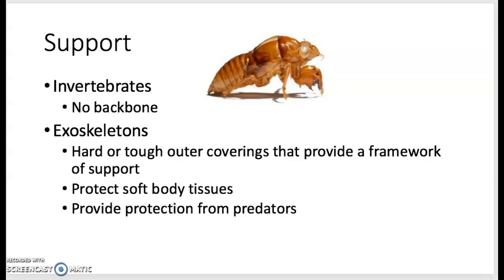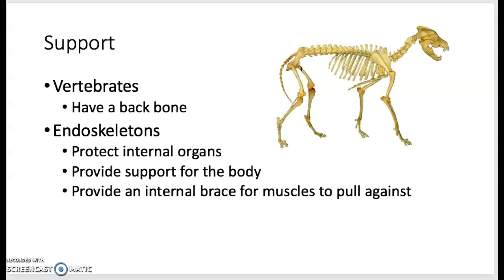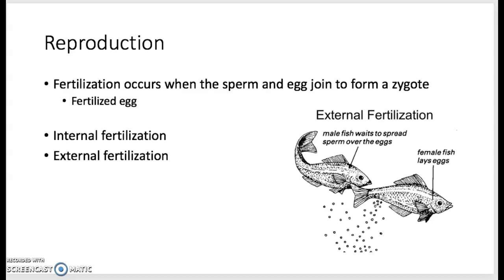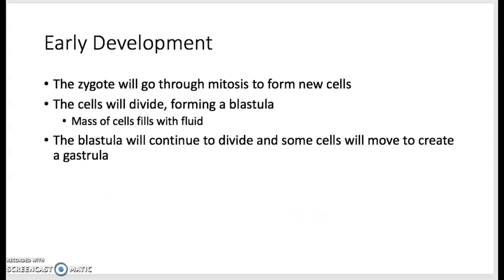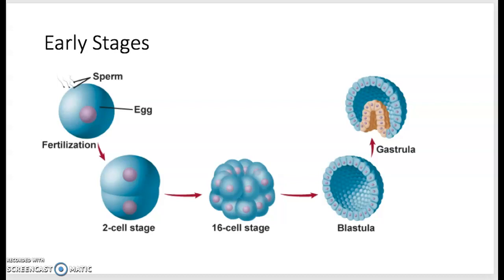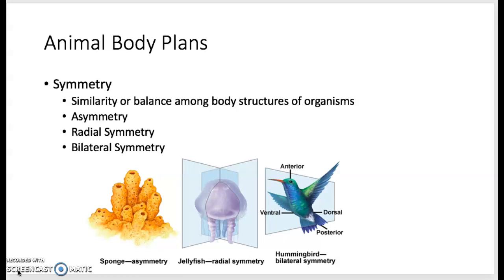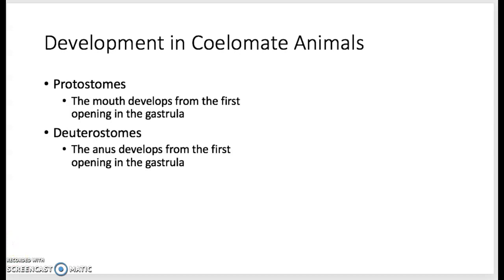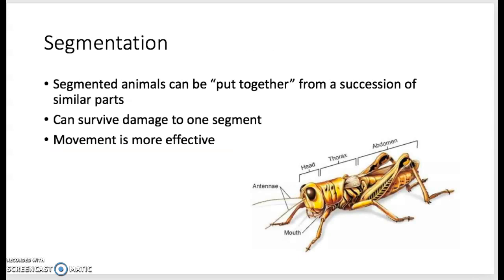Animal Body Structures